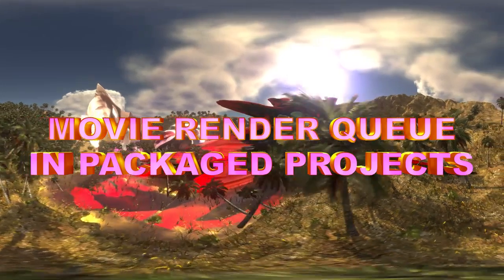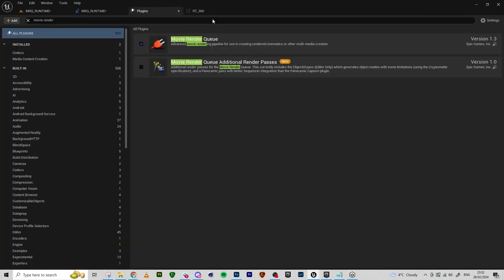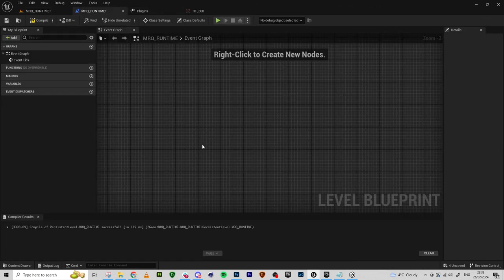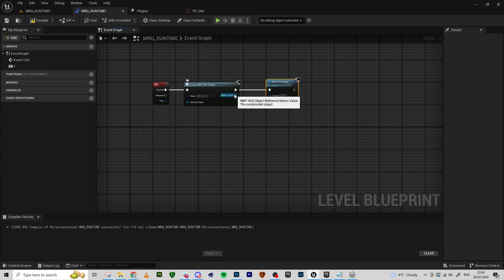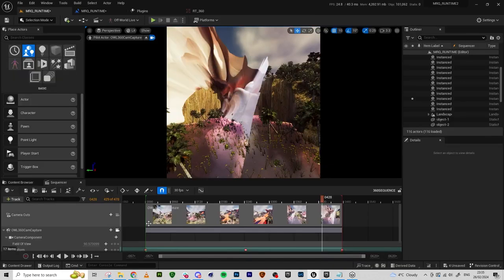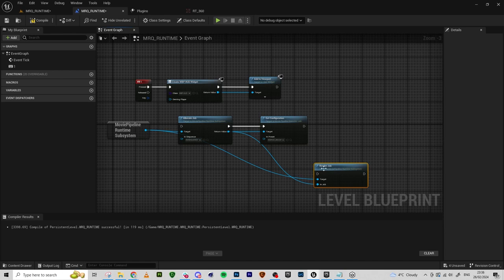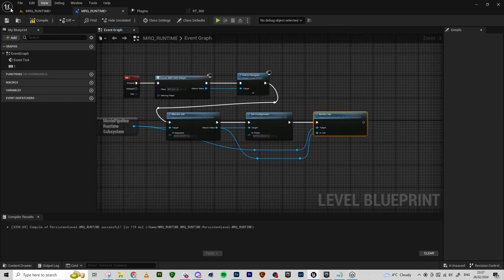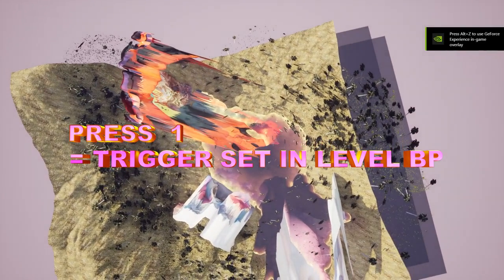How to Render 360 Video (Mono, Stereo, Dome, VR 180) in Packaged Unreal Engine Games/ Apps using MRQ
In this video you'll learn how to set up and trigger Movie Render Queue in a packaged project.

Movie Render Queue blueprint to copy and paste in your level blueprint:
- The 'Create widget' 'Allocate Job' and 'Set Configuration' nodes use user assets - after pasting it to your level blueprint make sure to select them from the appropriate dropdown menus inside the nodes.

Unreal Documentation for engine versions below 5.1:
4.26

Timecodes
0:00 Intro
00:52 Preparing your project
1:31 Sequence Overwiew
1:57 Building the blueprint
5:46 Packaging the project
6:22 Running Movie Render Queue in a packaged project